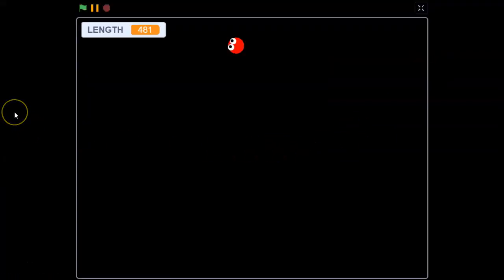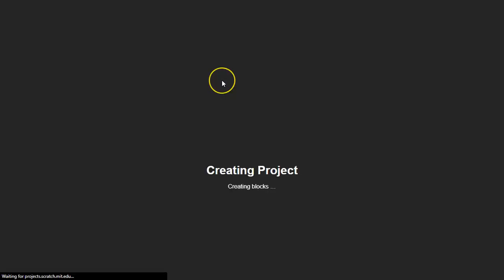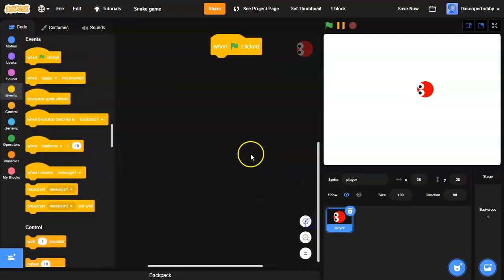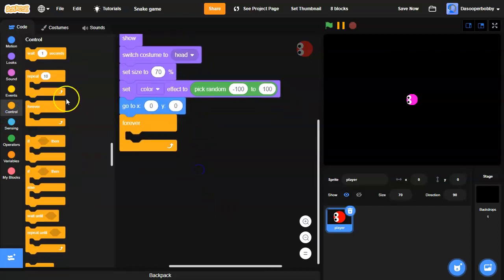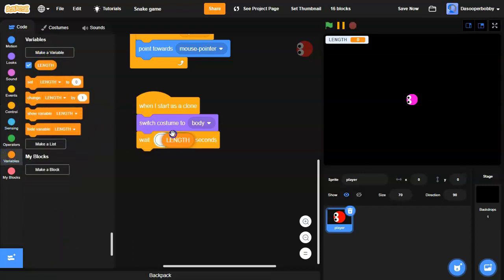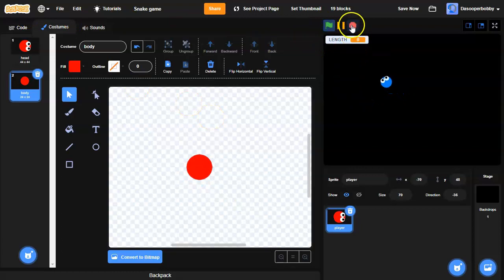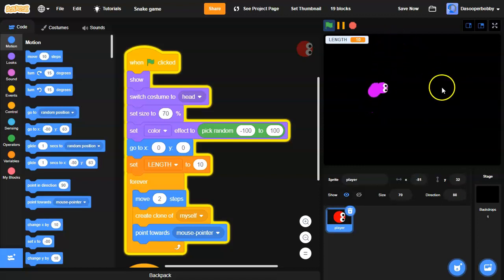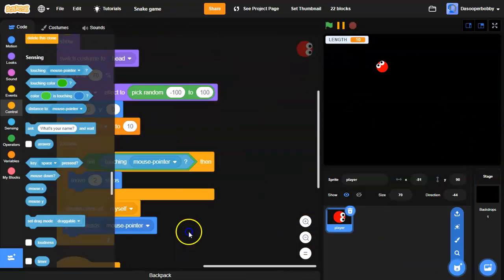How to Make Snake Game || Scratch 3.0 Tutorial (Part 1)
Hey guys! Today I'll be starting a new series and in this series we are going to create a snake game on scratch. In this video we'll be looking at how to make the movement of the player.